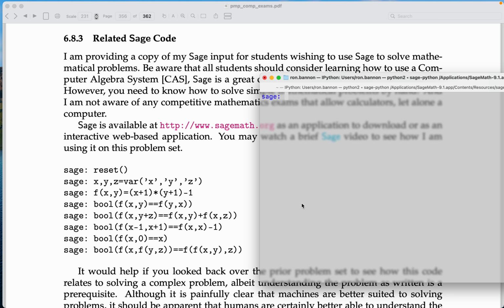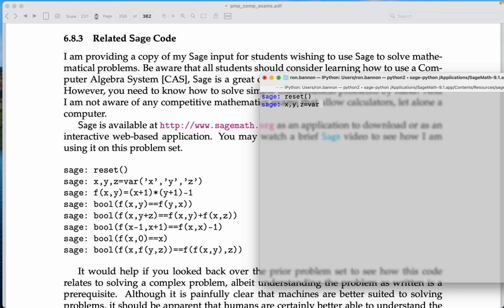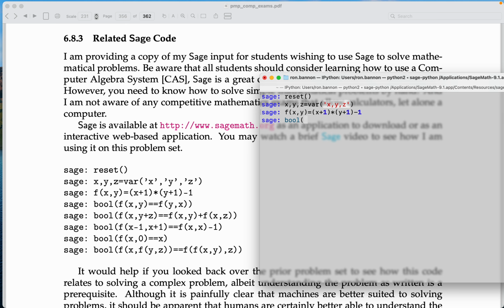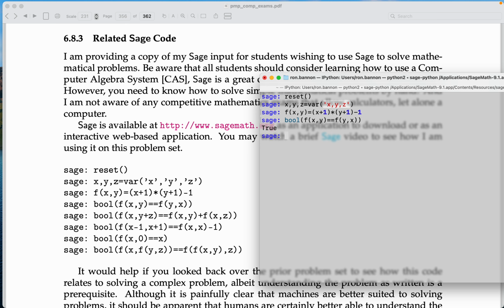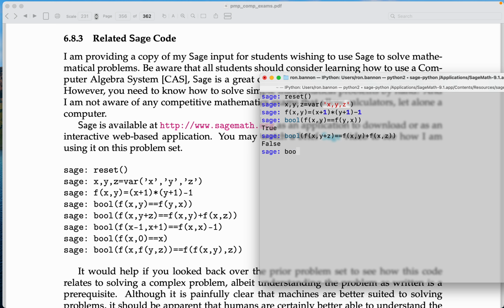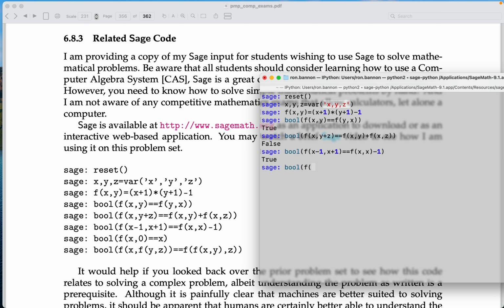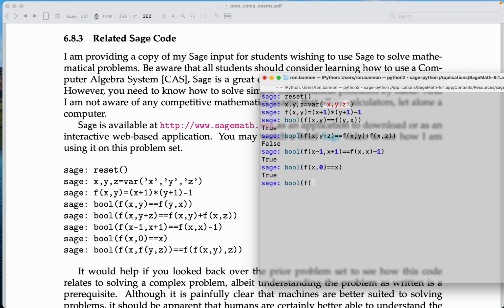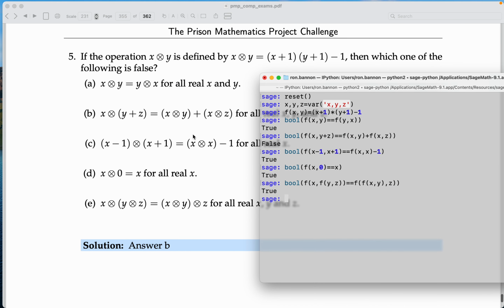sage 6 8 3